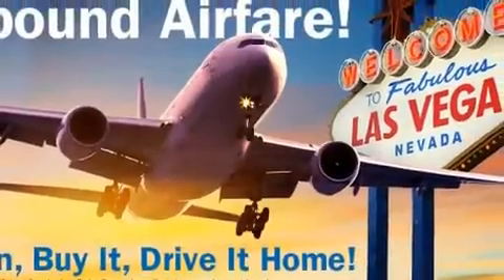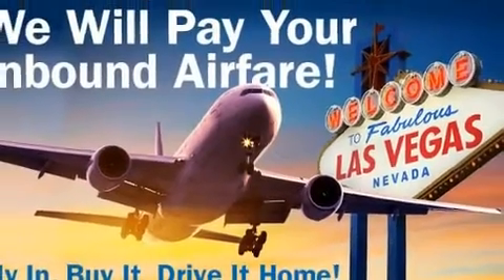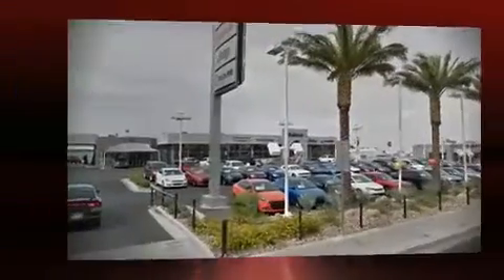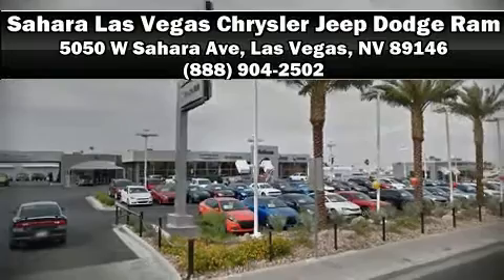2014 Dodge Challenger Coupe in Las Vegas, NV 89146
You can expect a lot from the 2014 Dodge Challenger. With fewer than 45,000 miles on the odometer, this car offers power, spaciousness and durability in a refined and innovative package! Dodge made sure to keep road-handling and sportiness at the top of it's priority list. A 3.6 liter V-6 engine pairs with a sophisticated 5 speed automatic transmission, and for added security, dynamic Stability Control supplements the drivetrain. Dodge infused the interior with top shelf amenities, such as: delay-off headlights, a tachometer, air conditioning, tilt steering wheel, cruise control, an overhead console, and 1-touch window functionality. Side curtain airbags deploy in extreme circumstances, shielding you and your passengers from collision forces. A Carfax history report provides you peace of mind by detailing information related to past owners and service records. Our sales reps are knowledgeable and professional. We'd be happy to answer any questions that you may have. Stop by our dealership or give us a call for more information.